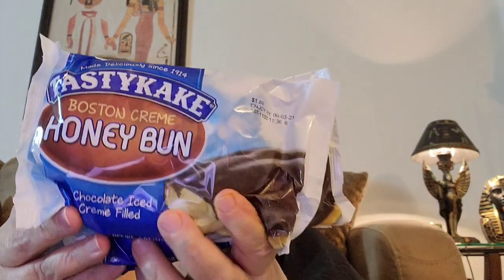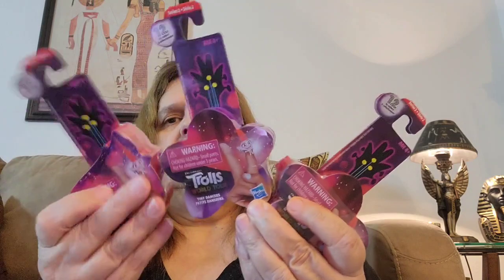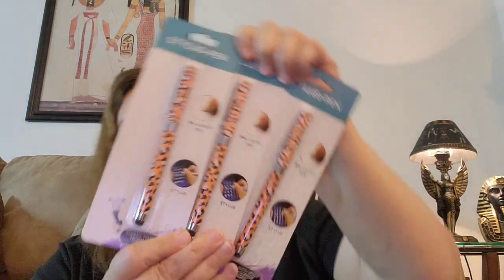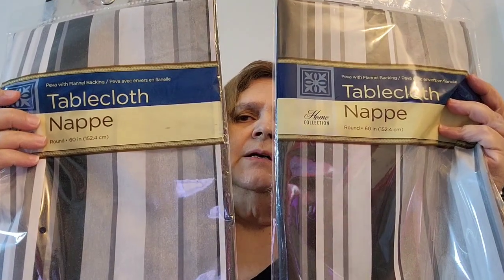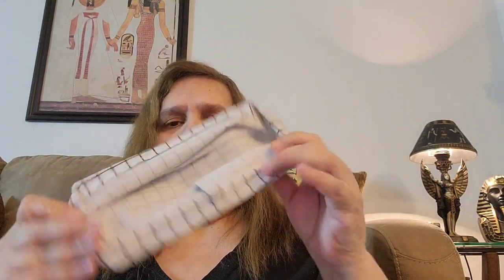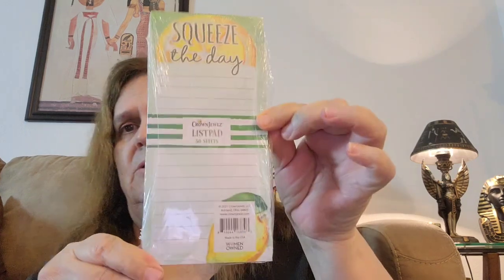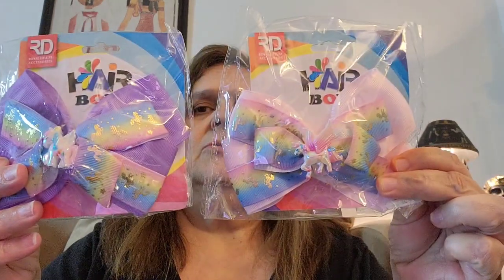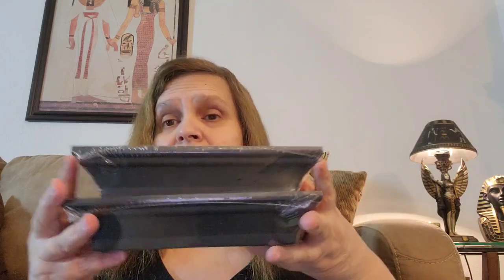Doing a Dollar Tree Haul in the PM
I 💜Happy Mail
TripleGs
YUMA, ARIZONA  85366